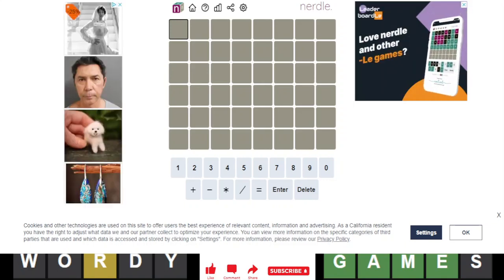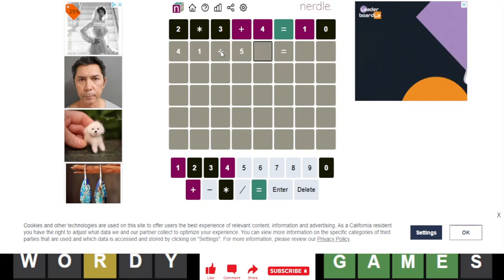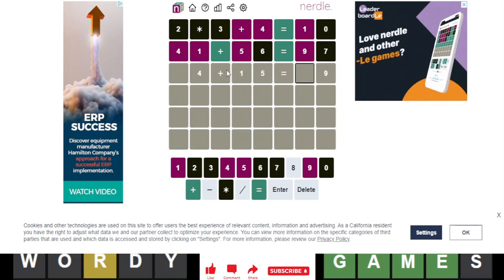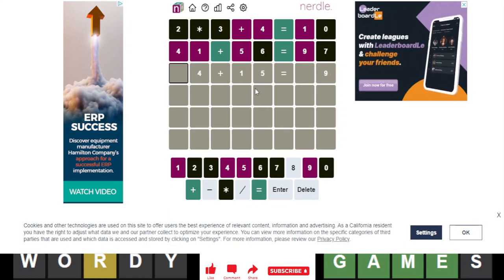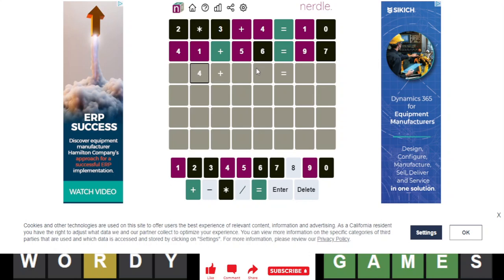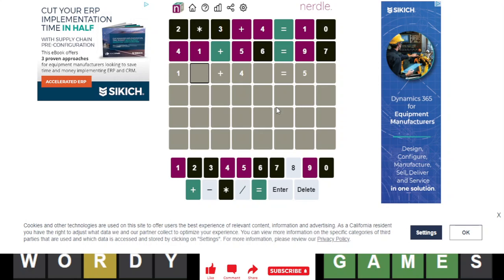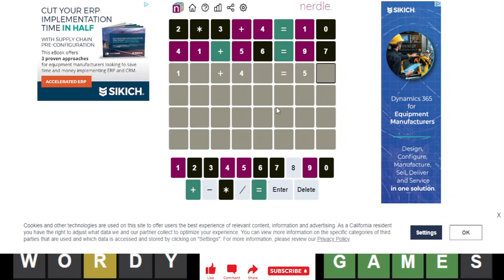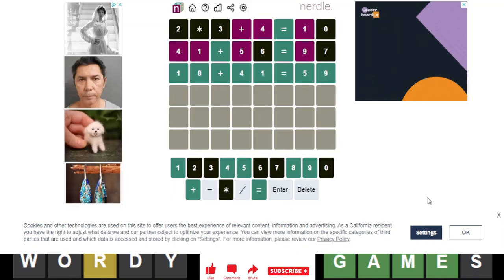Nerdle of the Day for 2/2/2023 Tips/Strategies And Answer | Nerdle #379